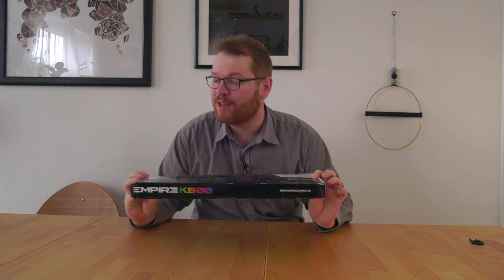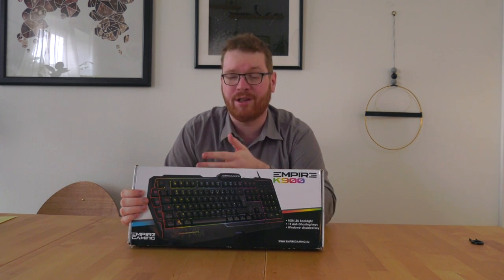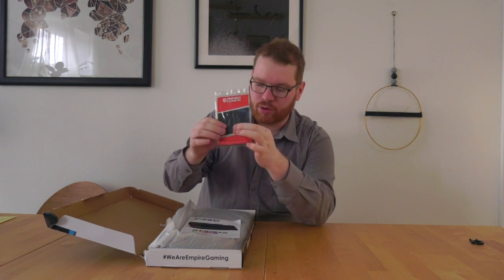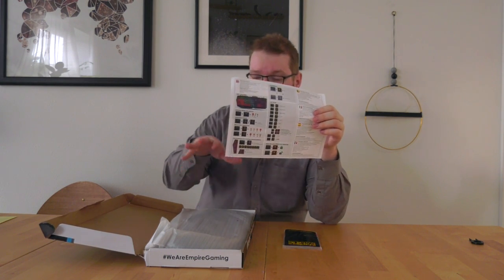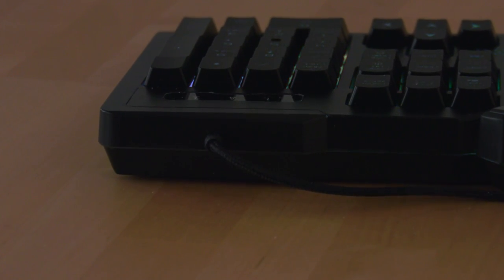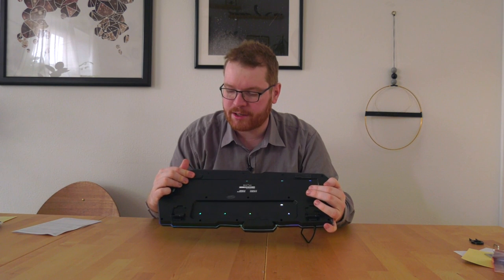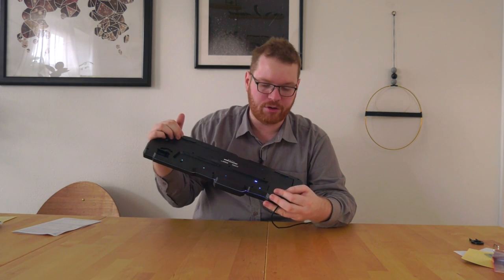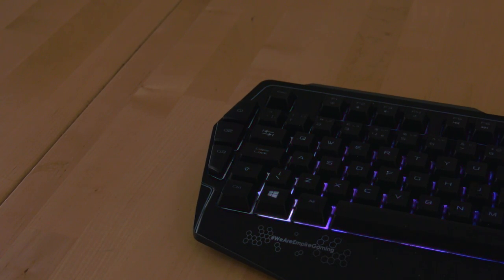$35 RGB Gaming Keyboard | Empire Gaming K900 review